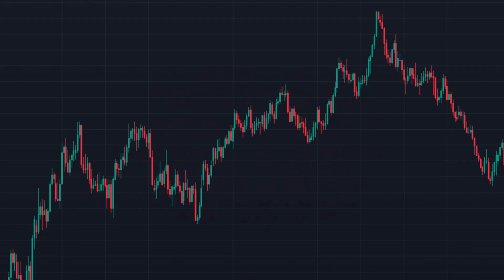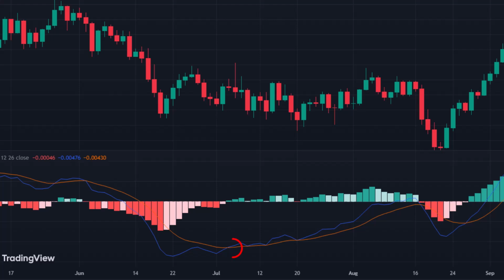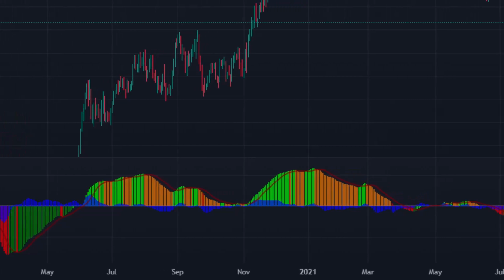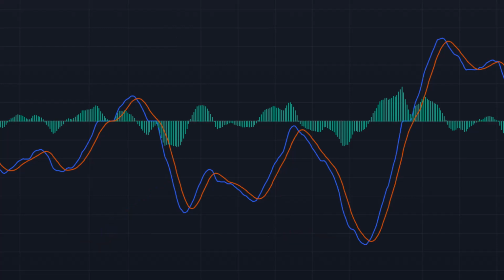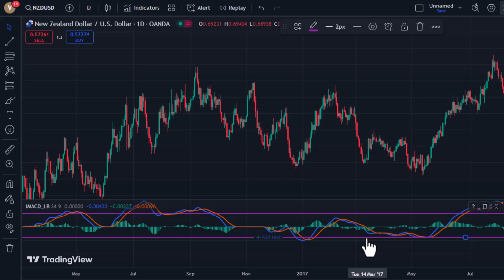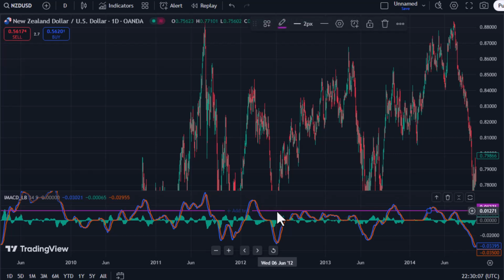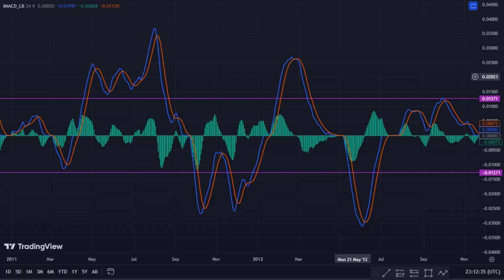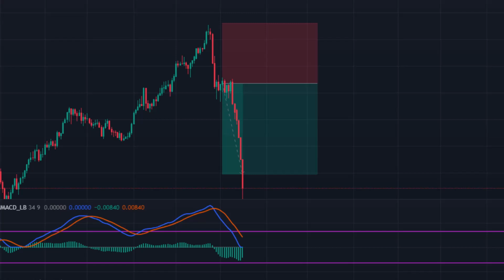Best Indicator For Intraday Trading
✅ Low spread
✅ Fast order execution
✅ Instant withdrawal

This video reveals and teaches bout one of the best indicators for intraday trading, and also reveals an advanced strategy for trading with the indicator, this indicator will practically boost your profitability in trading if applied if used in the right way.